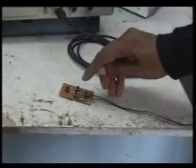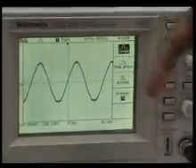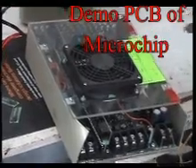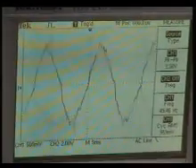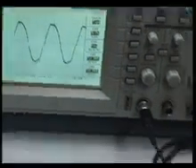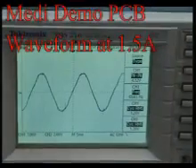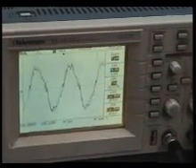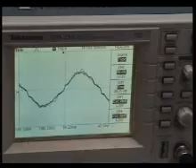Active Power Factor Correction (APFC)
AC to DC Active Power Factor Correction (APFC) circuit using DSP (Digital Signal Processor) with two Phase Interleaved switching. A unique software strategy developed by Thomas Jude, MEDI achieves extreamely high power factor never seen before (0.9999) and negligible harmonic distortion which is impossible with conventional methods.